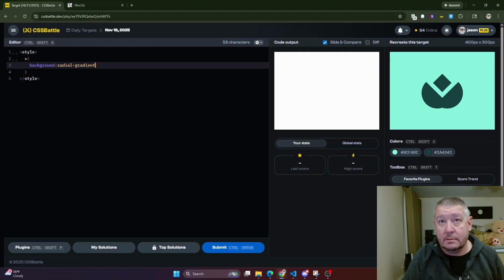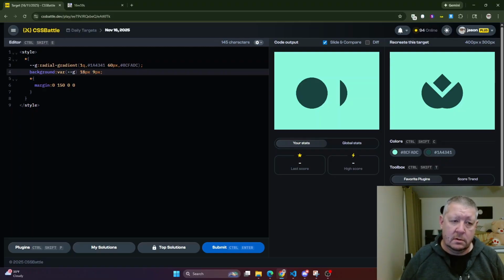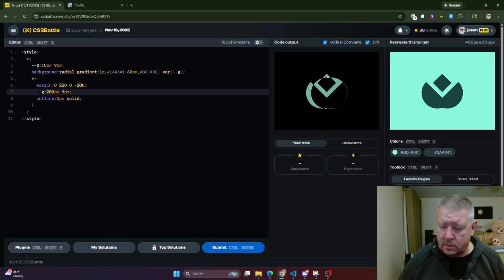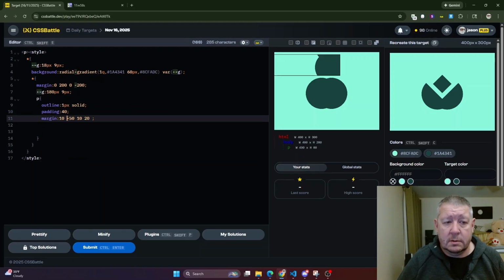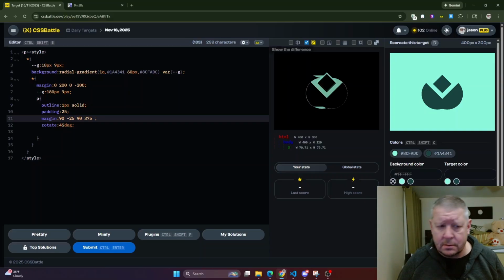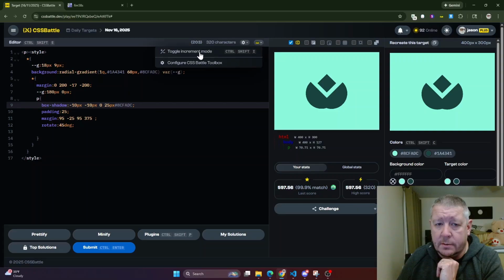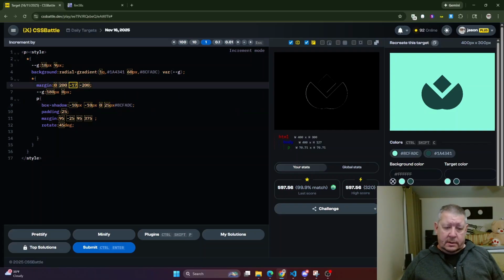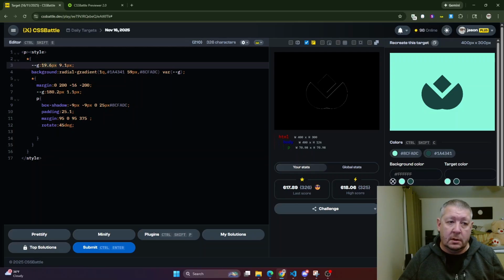CSSBattle Daily 2025 11 16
I ended up with at final character count of 205, so meh...